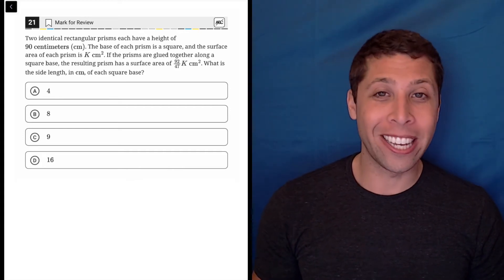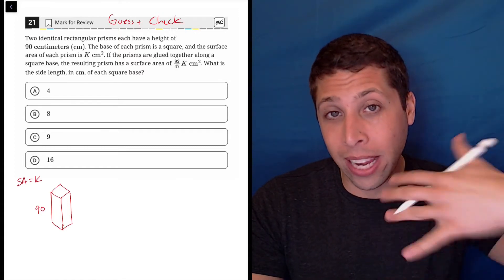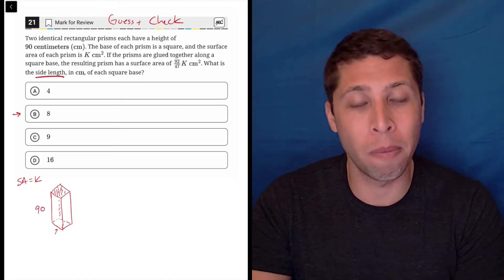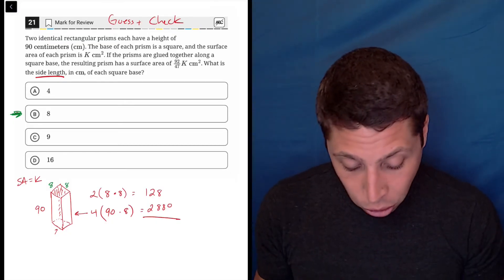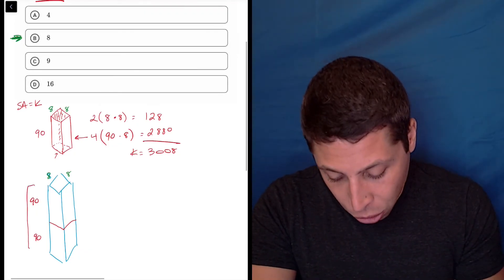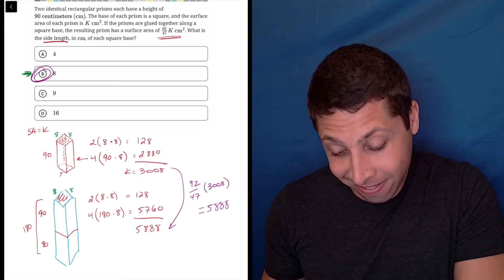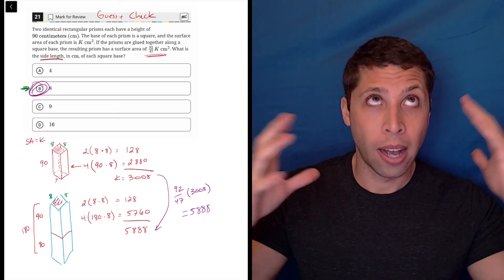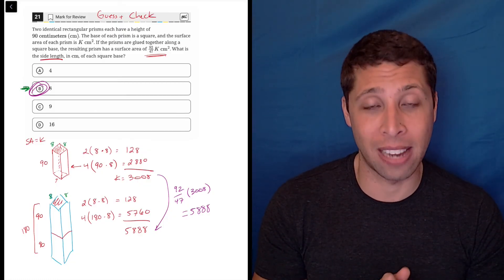Digital SAT 4, Math Module 2H, Question 21 (geometry)